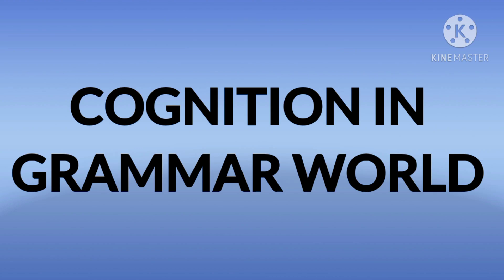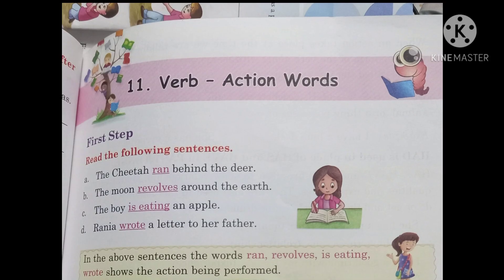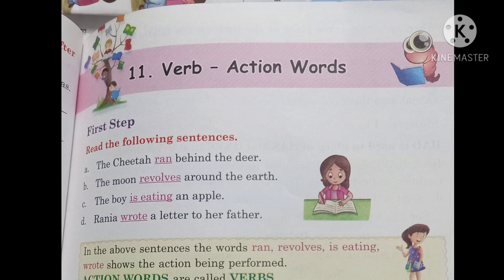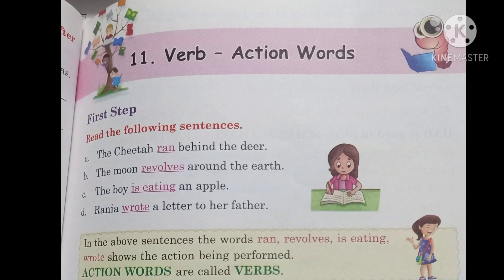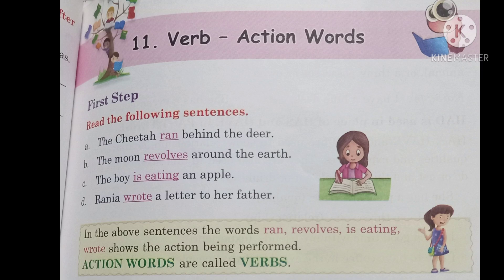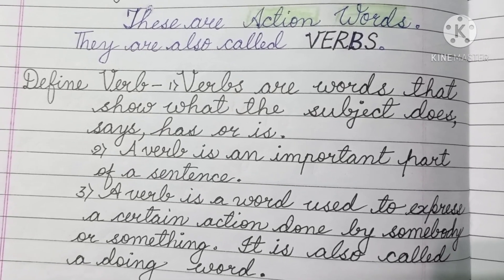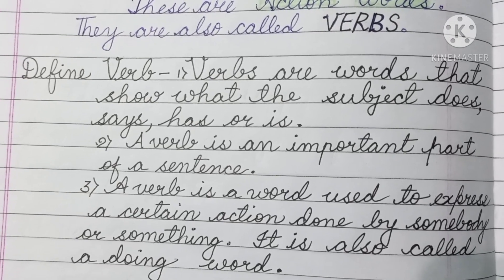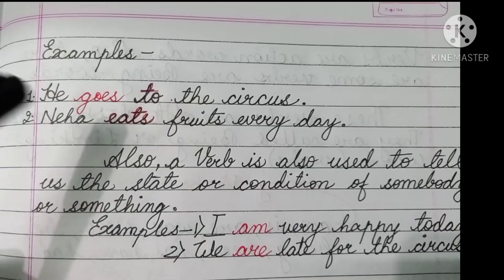COGNITION IN GRAMMAR WORLD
CHAPTER 11
VERB - ACTION WORDS
DESCRIPTION WITH EXAMPLES.
(PART A)